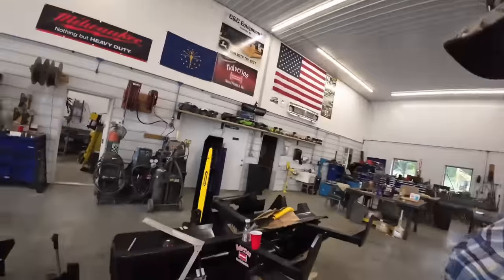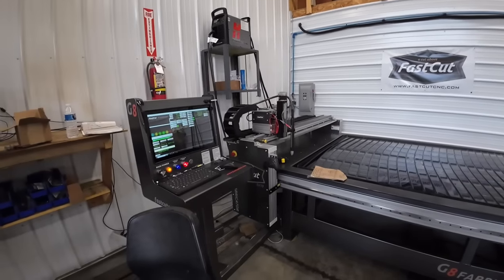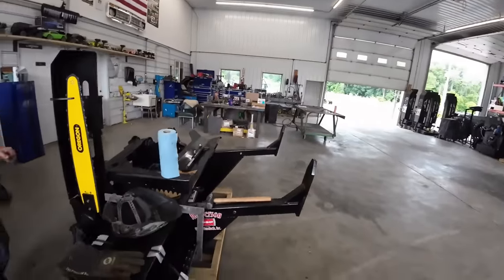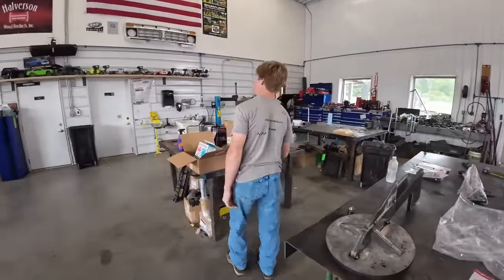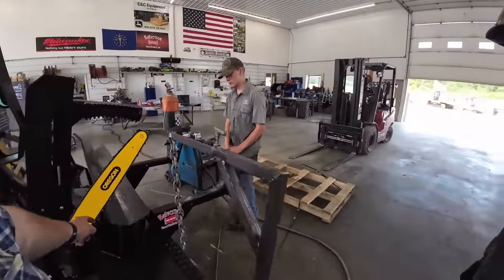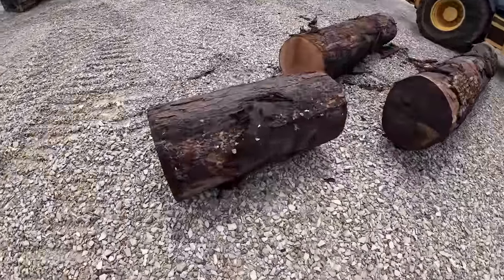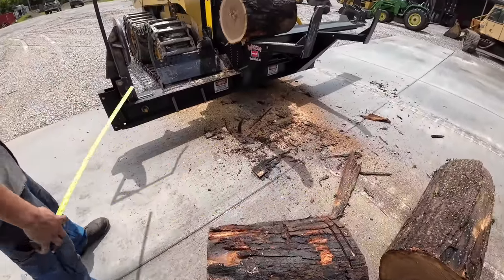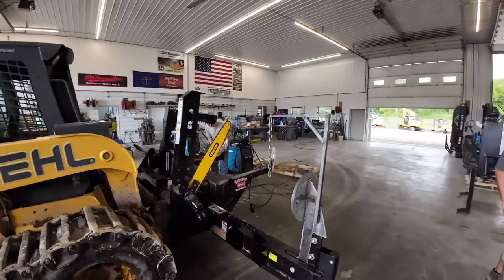Modifying a brand new @HalversonWoodProductsInc firewood processor to meet customer special needs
Nothing like cutting and welding on a new machine! We modify a new Halverson HWP150 EXT firewood processor to cut set lengths of round logs for whiskey and wine barrel material!
We have these machines new in stock if you need one!!